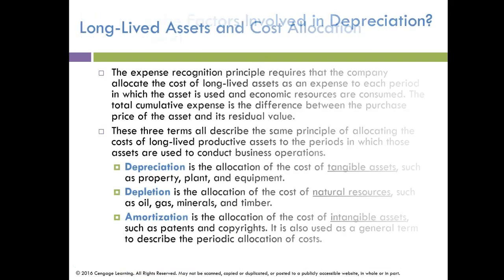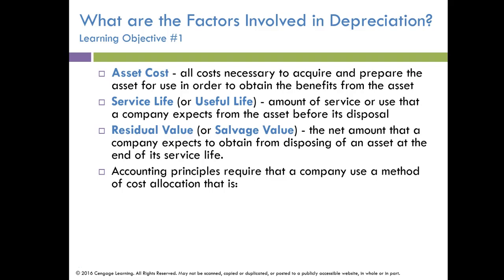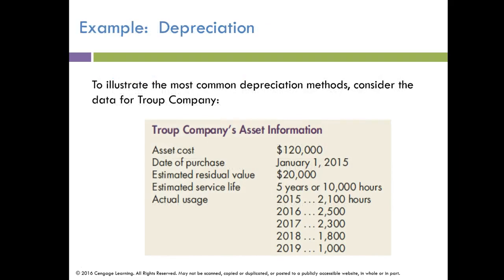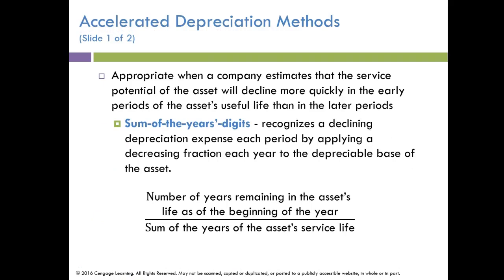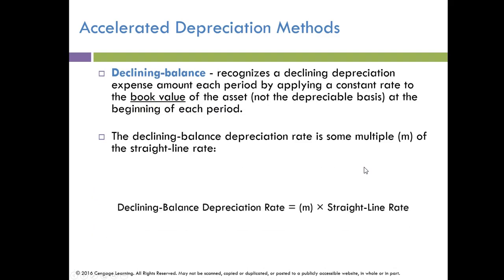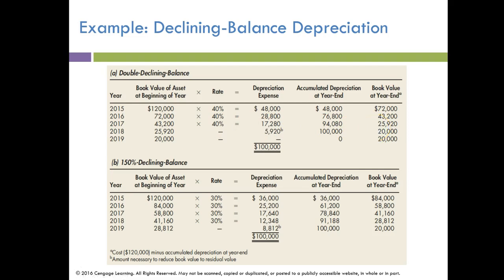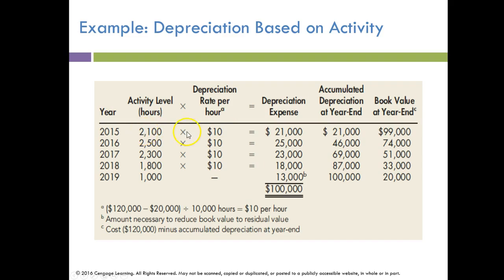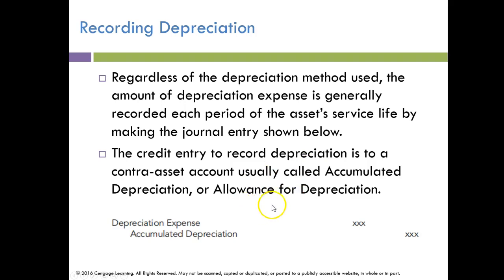Intermed Acct. 11.1